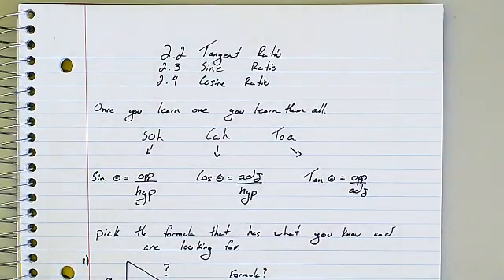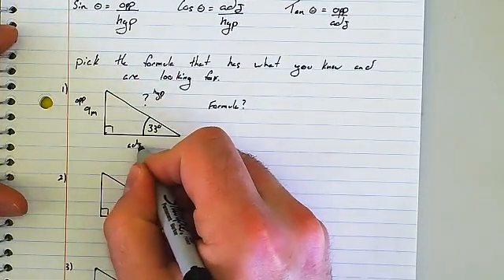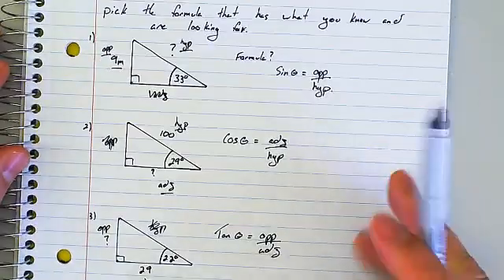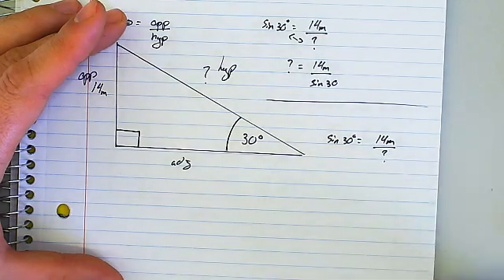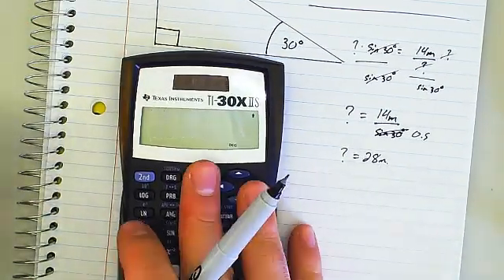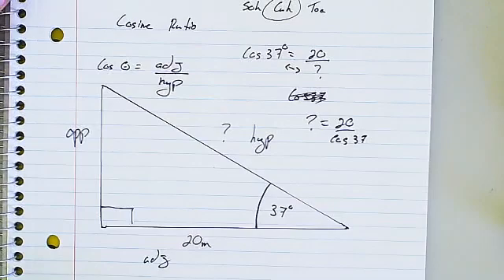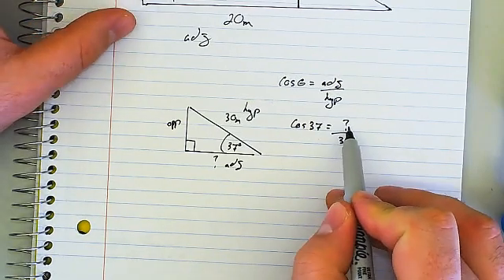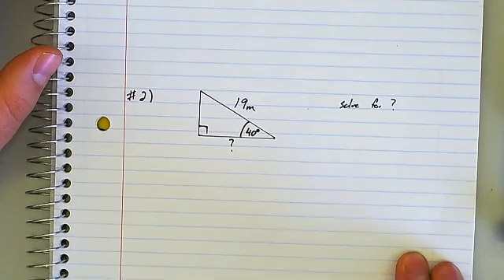pre10. 2.2- 2.4